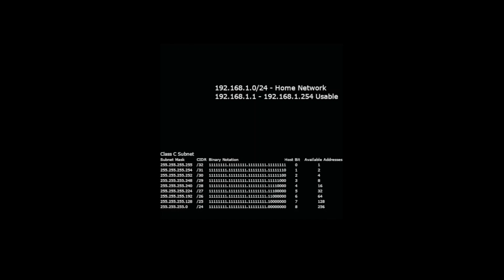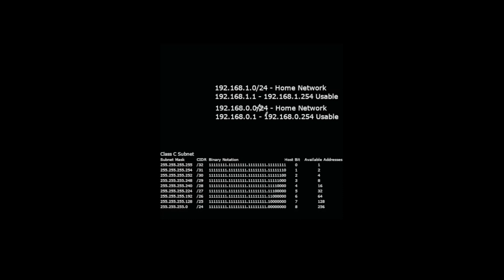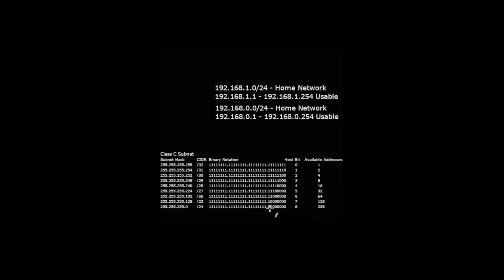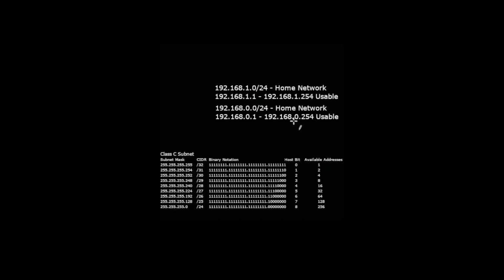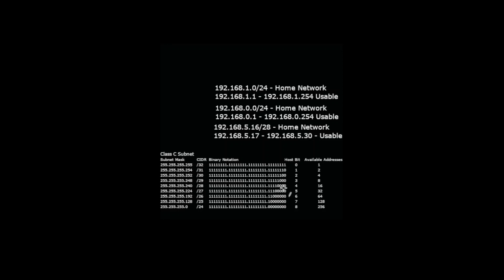Cracking the Code: An Introduction to Subnetting - C01E06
In this video, we'll take a deep dive into the complex world of subnetting. Our expert will provide an introduction to subnetting basics, including how it helps to create smaller networks and how to calculate subnets. By the end of this video, you'll have a good understanding of subnetting and be able to apply it to your own networking projects.

C01E06 - Cracking the Code: An Introduction to Subnetting